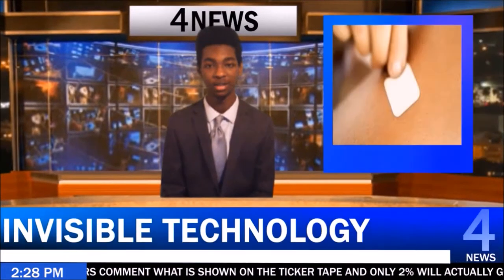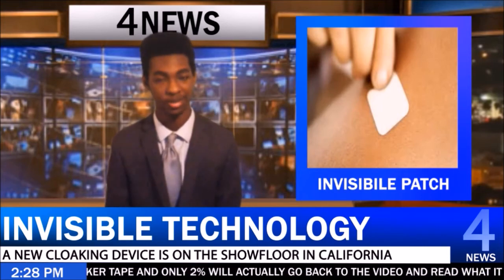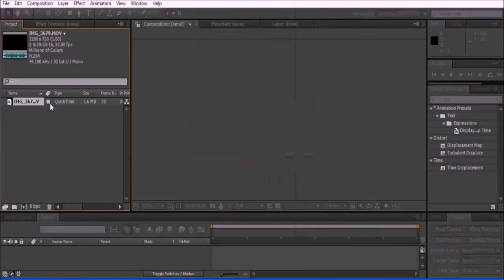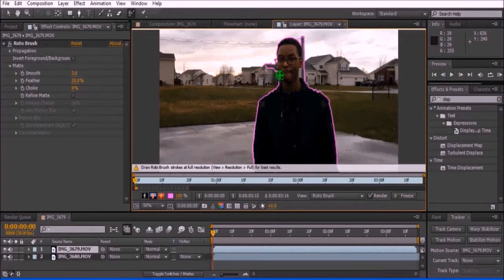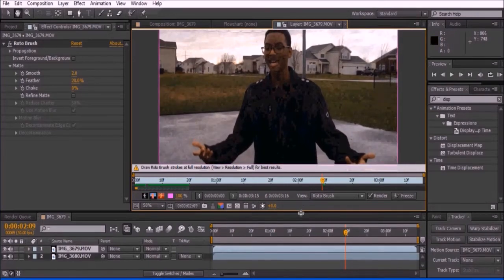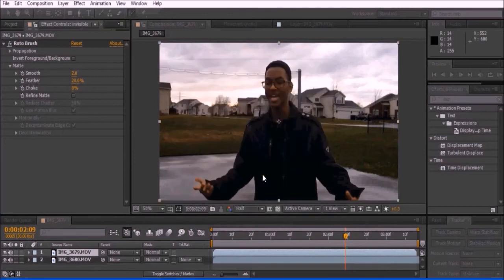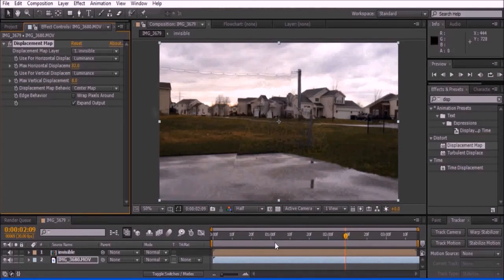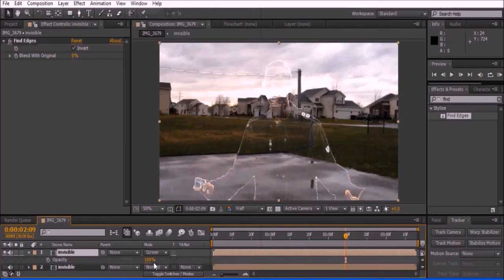Invisibility in After Effects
Merry Christmas, Hanukkah, Kwanzaa all that good stuff
How to Become Invisible
The effect is very simple
Sorry for my absence I'm glad I can finally upload more videos now that we've settled
Hopefully I can continue to make videos in the future